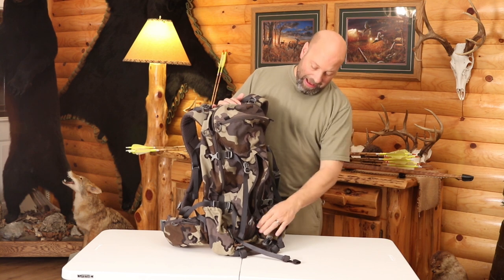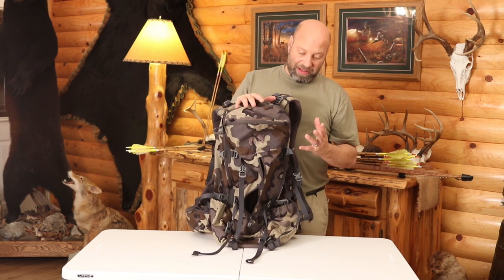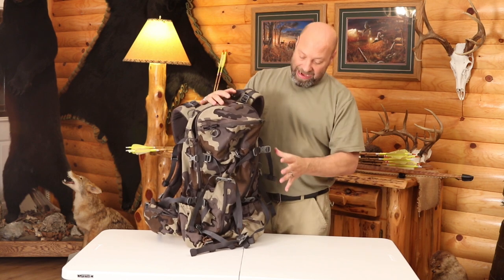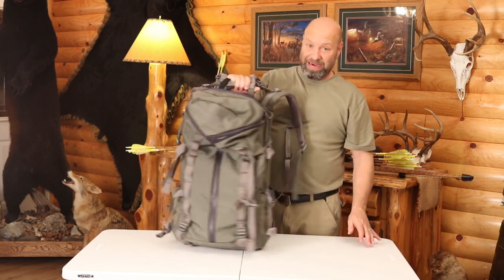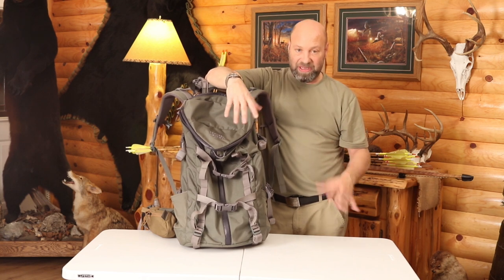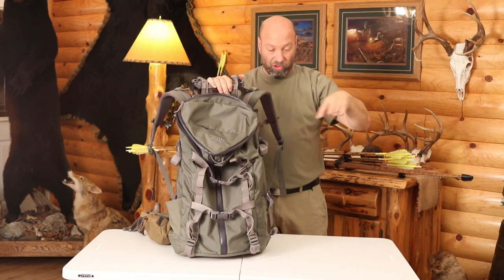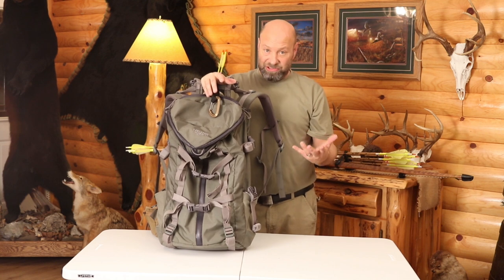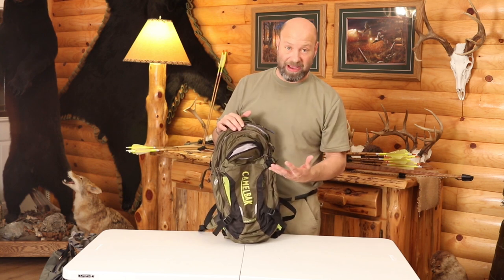Long Term Review Of My Favorite Packs